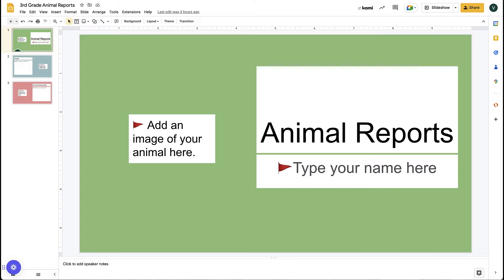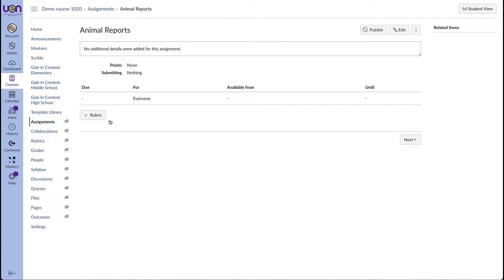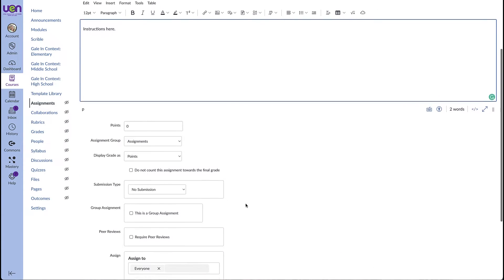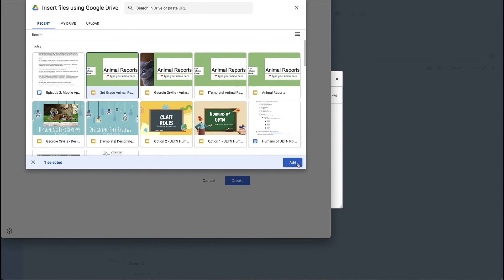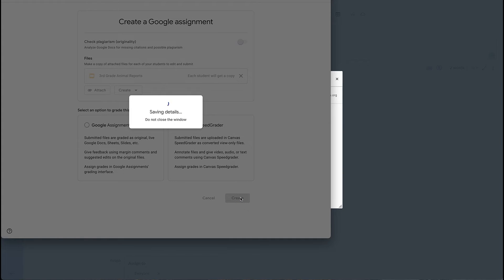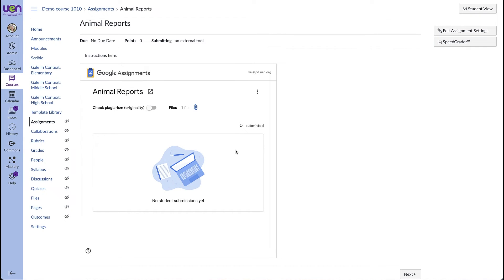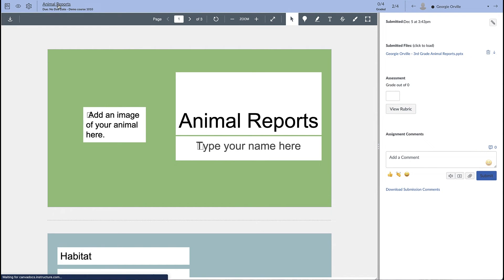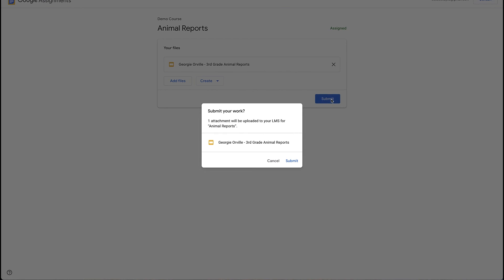Canvas Corner: Google Slides as an Assignment in Canvas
Use Google Slides as assignment templates for your lessons in Canvas! In this video tutorial, Val teaches you how to use the Google Assignments LTI to assign a Google Slide template to your students. She also highlights how this feature can help you distribute and grade student work quickly and more simply.